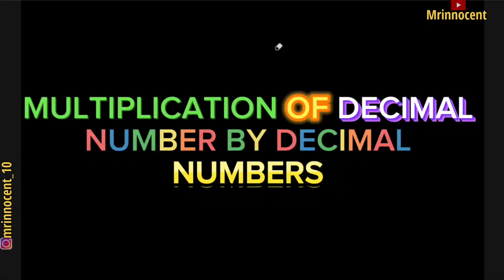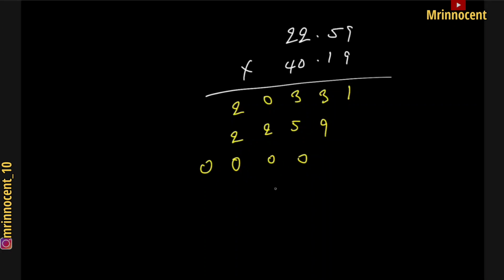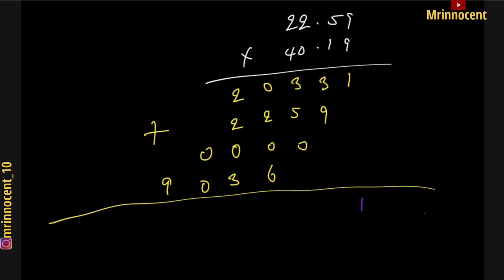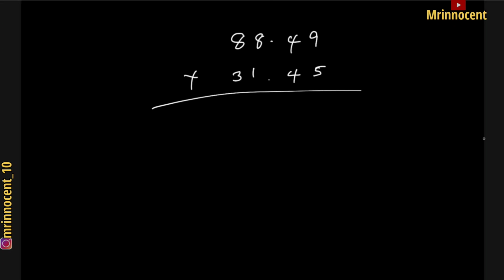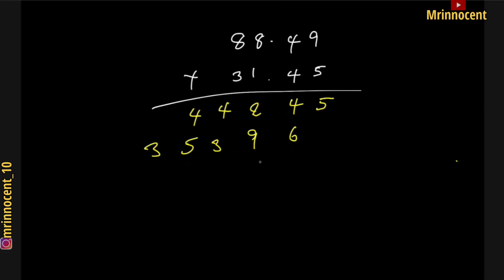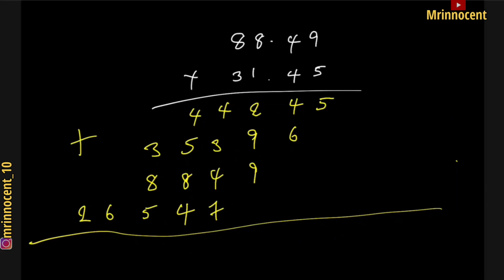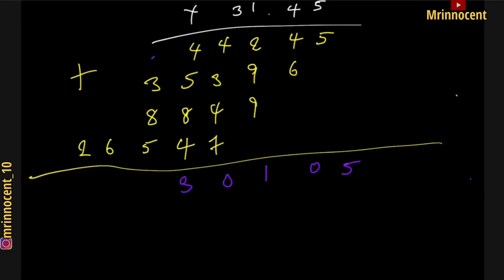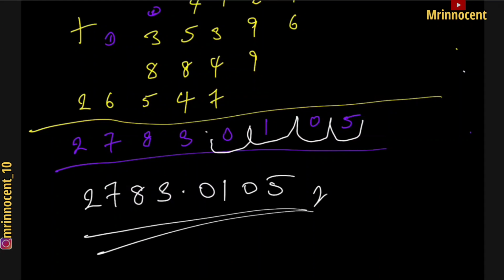HOW TO MULTIPLY DECIMAL NUMBERS BY DECIMAL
IN THIS VIDEO, WE SHALL BE LOOKING AT HOW TO MULTIPLY DECIMAL NUMBERS BY DECIMAL NUMBERS STEP BY STEP.

Thank!